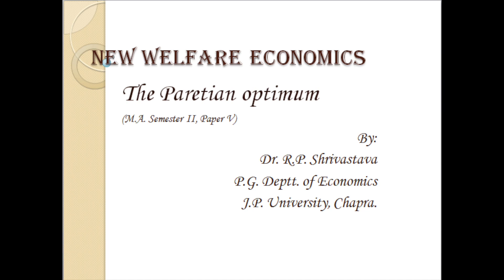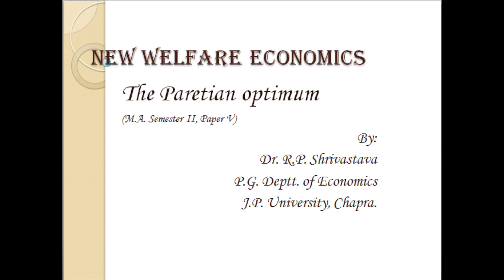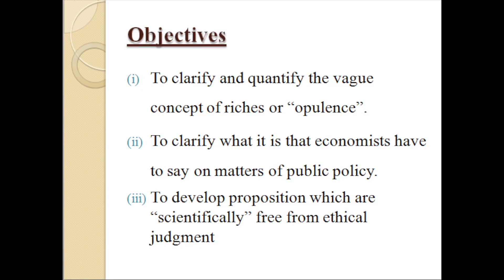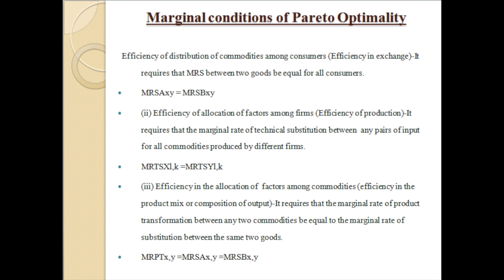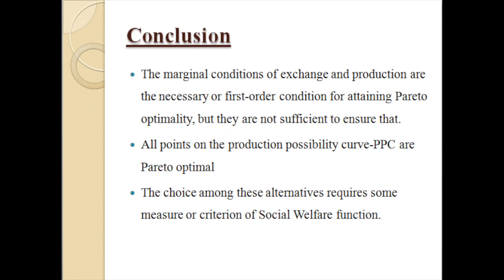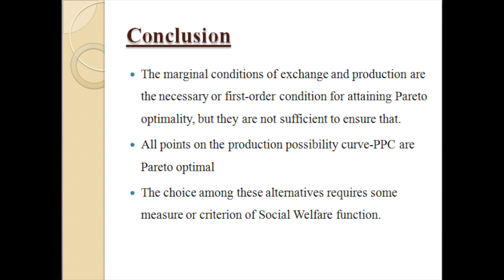M.A.II-Sem. Economics P-V"Paretian Optimum Lect-2" by Dr. R. P. Shrivastav, Univ. Dept. of Economics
Uploaded by IT Cell, JPU
Online Notes prepared by faculties of Jai Prakash University is available to the students on the Facebook